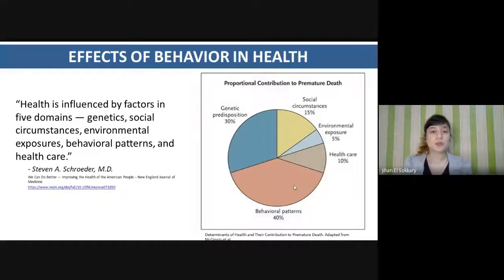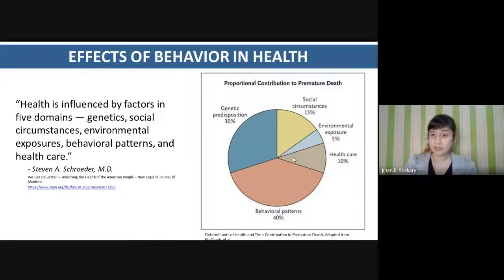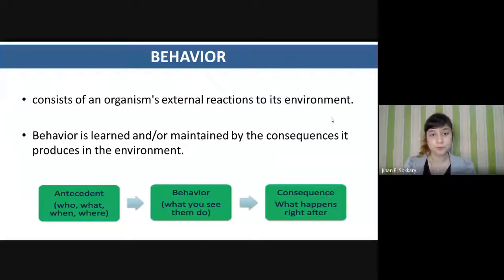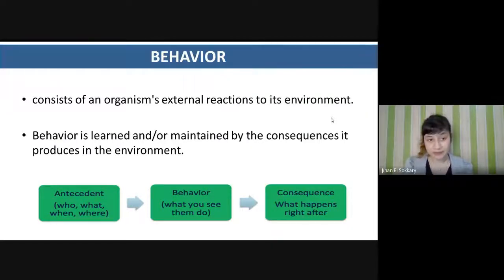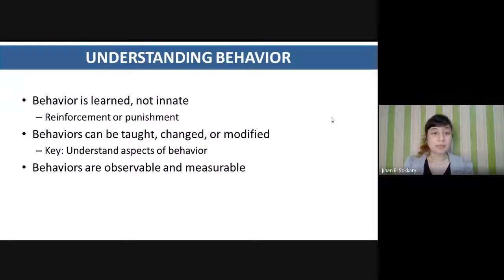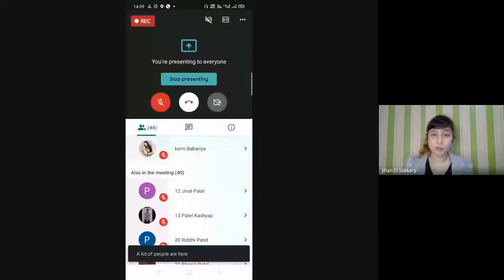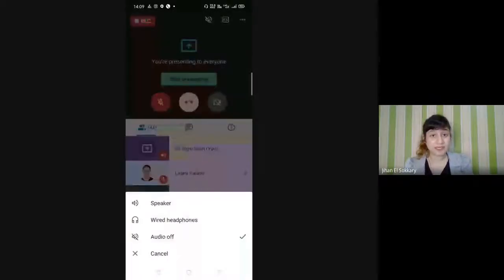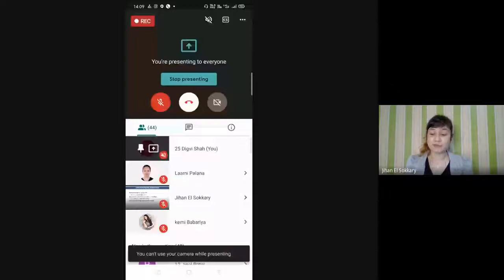Integration of Applied Behavioral Analysis in PT Practice - Webinar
Webinar Series (3) by Dr.Jihan EI Sokkary
Date : 22/08/2020